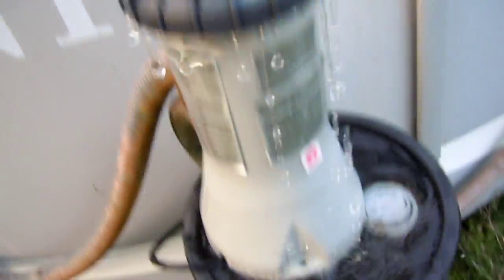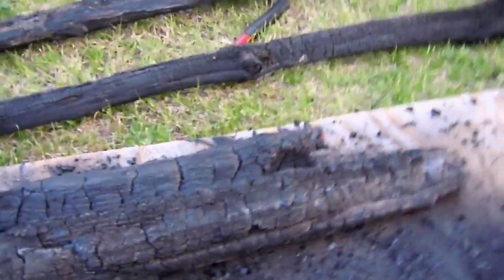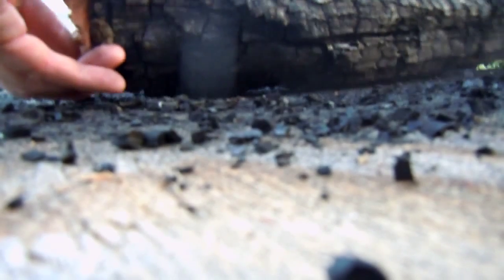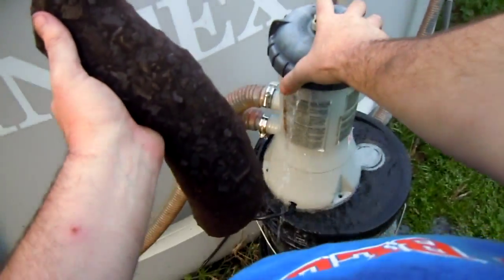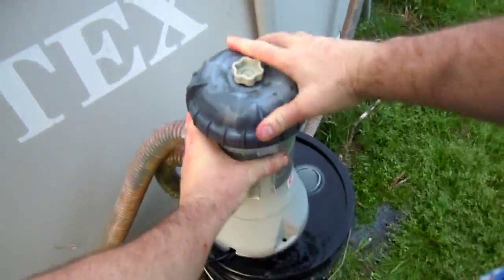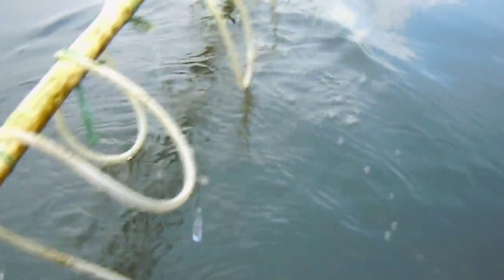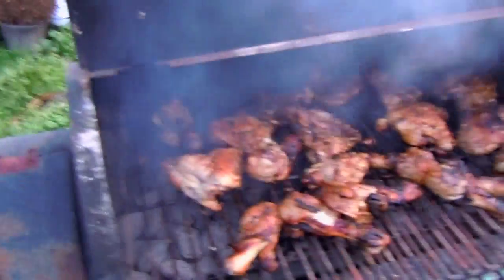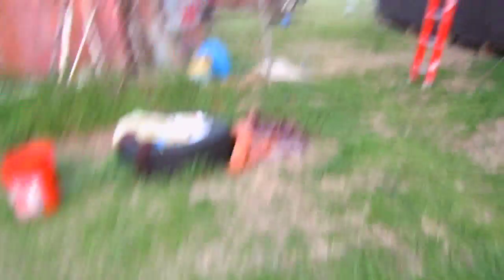homemade activated carbon 101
OK in this video i forgot to mention that you have to 1st find hardwood not pine and burn it until it looks like the wood in this video oh yeah sorry for the muffled voice part i had my cam under me chin thanks for watching i will give a update as soon as i see a visual difference in the water